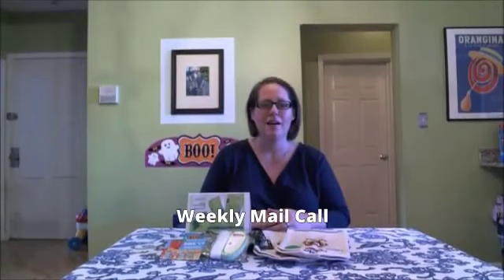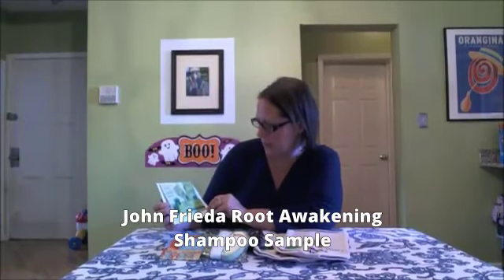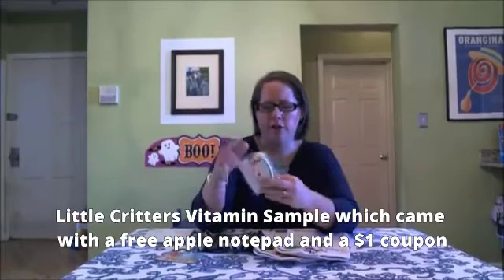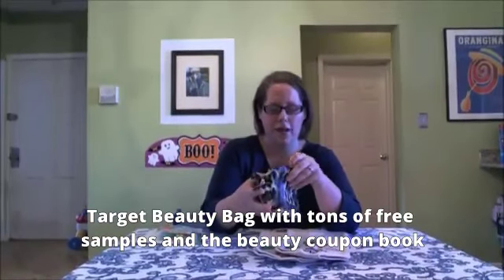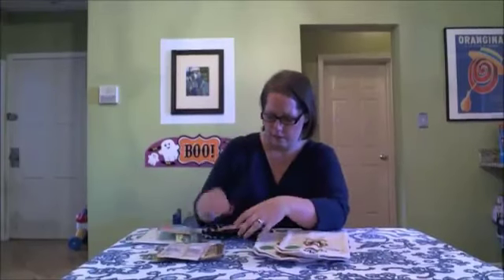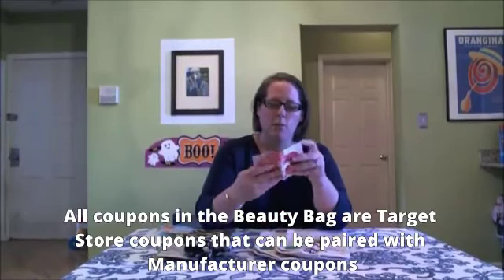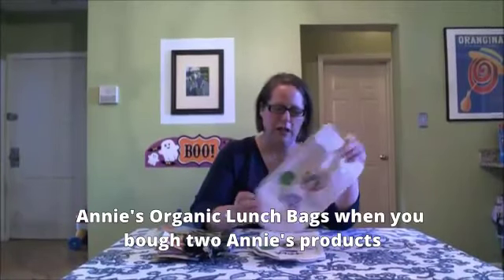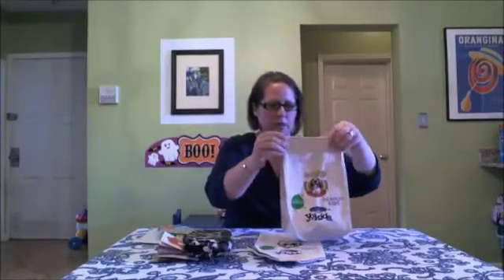Freebie Mail Call 11/05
Last week was a slower week on mailbox freebies but I still got a few great ones!  Follow Grocery Coupon Network so you can get freebies and samples too!

Here's what I got:

(2) Annie's Lunch Sacks
John Frieda Root Awakening Shampoo
Lil Critters Gummy Vitamins Samples and Apple 3D Notepad